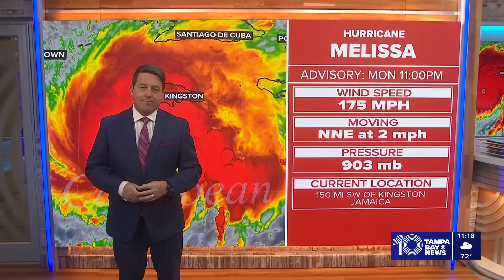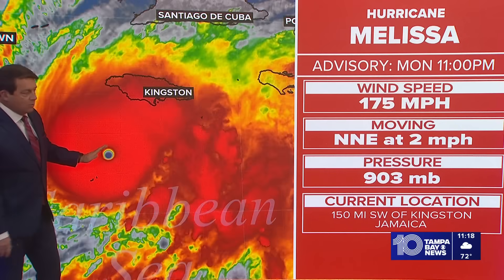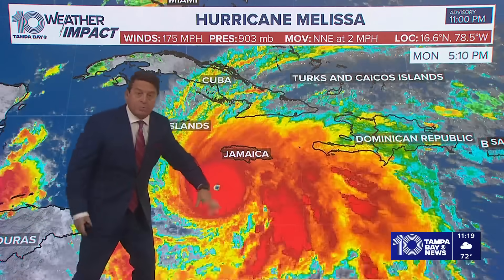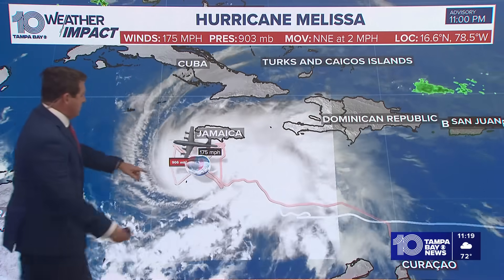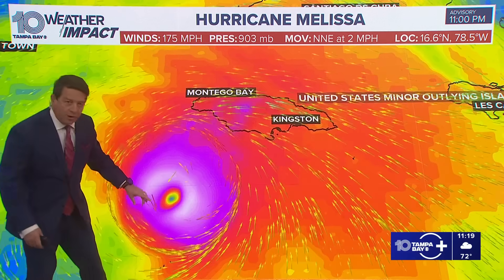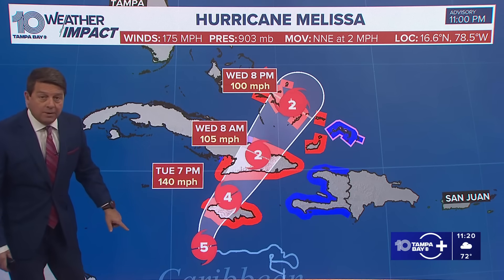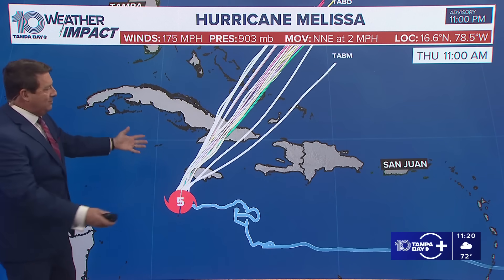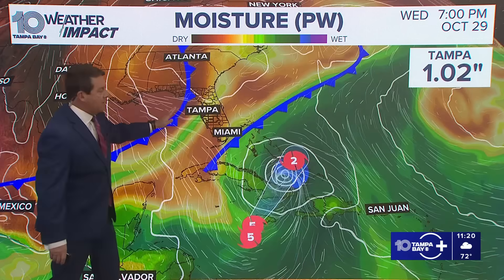Tracking the Tropics: Hurricane Melissa is expected to impact Jamaica on Tuesday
Slowly moving, Category 5 Hurricane Melissa reached 175 miles per hour winds, as it threatens multiple nations in the Caribbean.